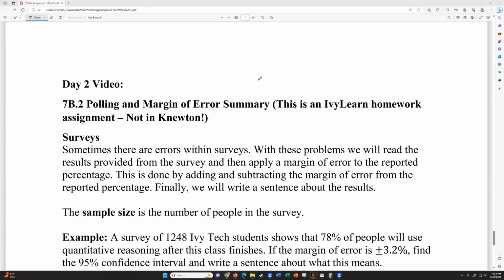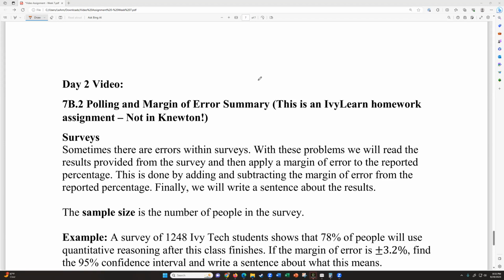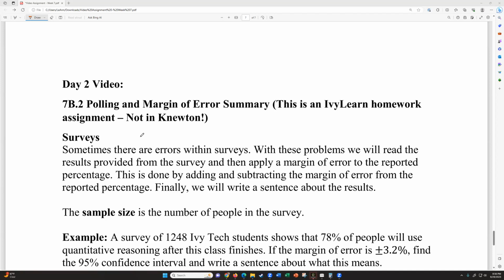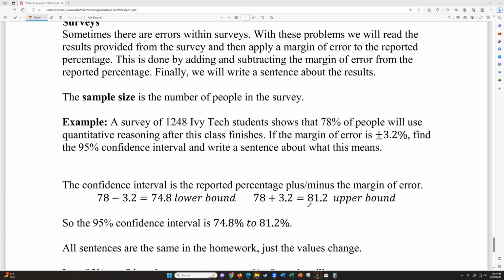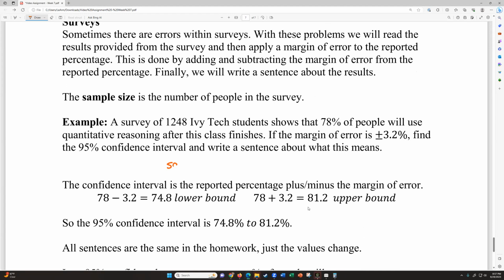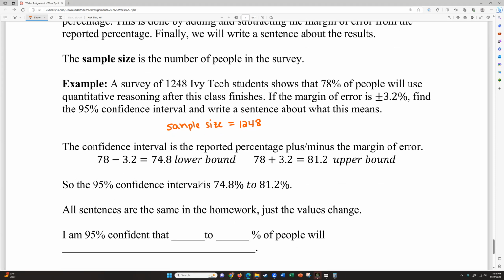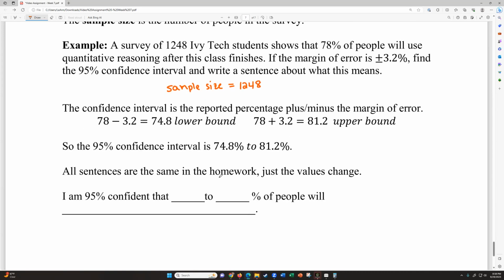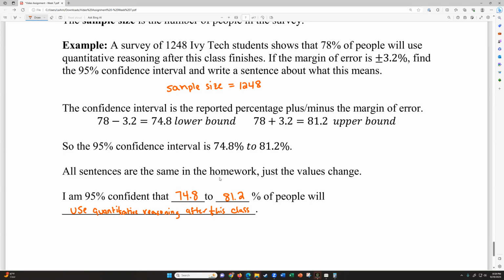Week 7 Video Assignment Day 2